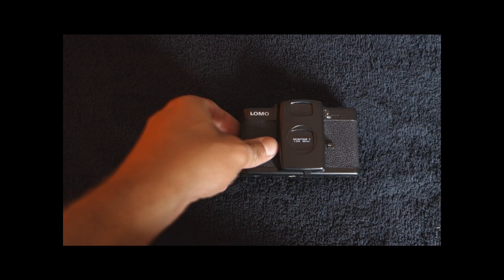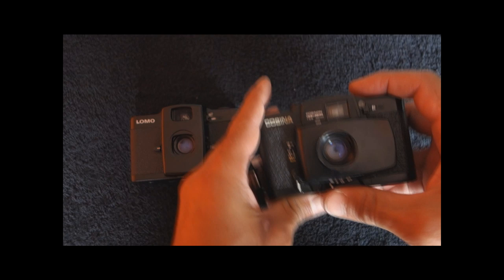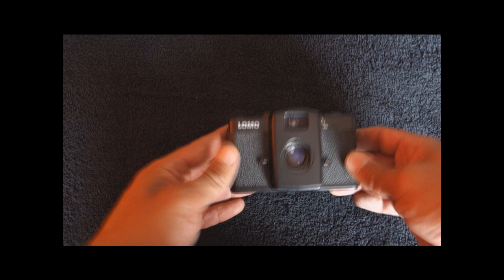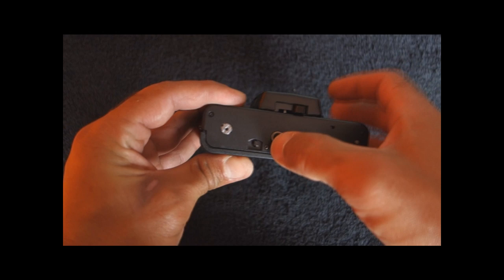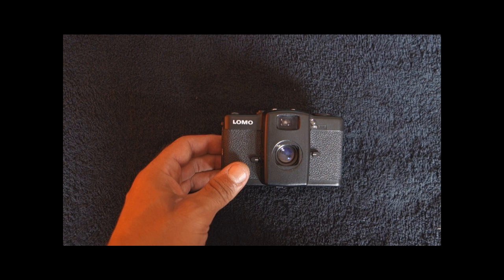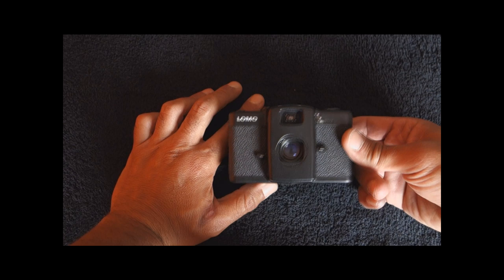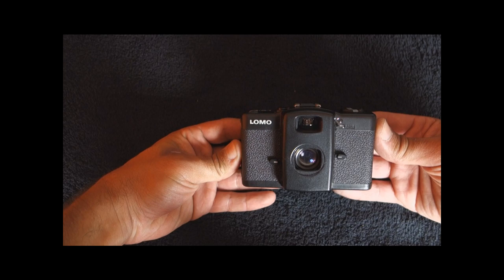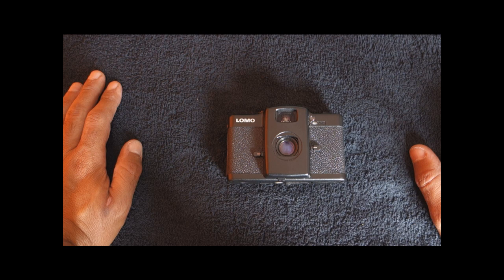LOMO LC-A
A revised video of the star of Lomography with some sample photos taken by me.